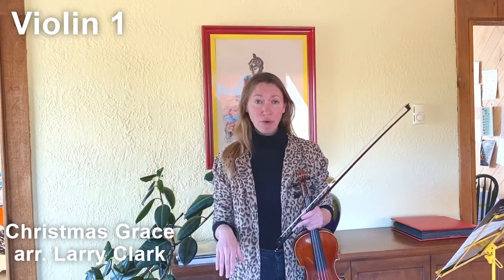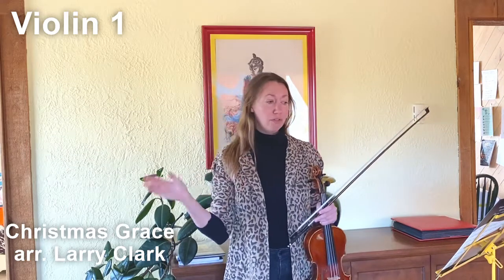Christmas Grace - Clark - 1st Violin Part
This is the Violin 1 part from Christmas Grace as arranged by Larry Clark.

This channel was created to help violin, viola, cello, and bass students practice their school orchestra music accurately at home.